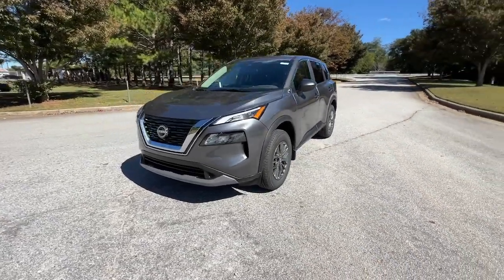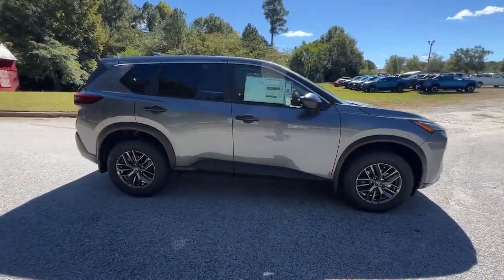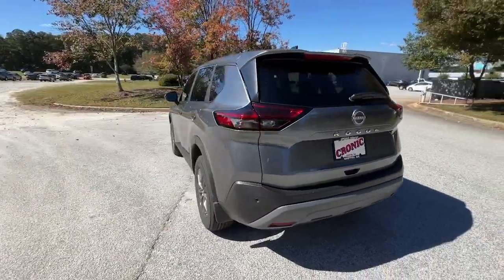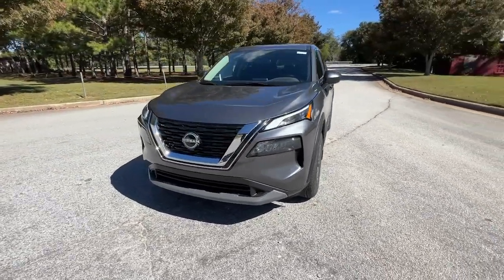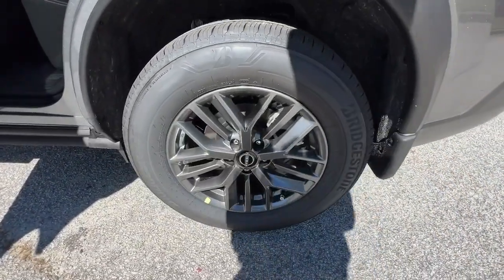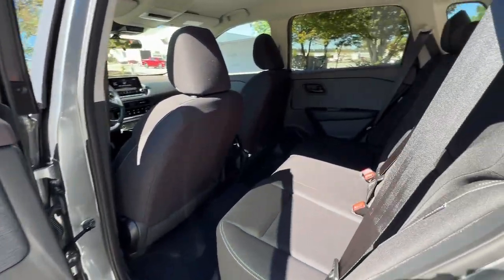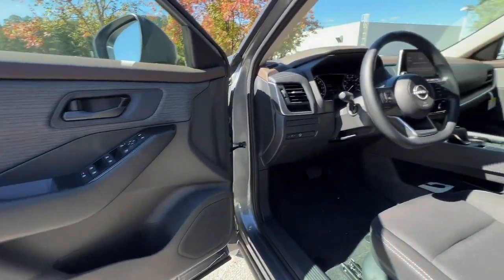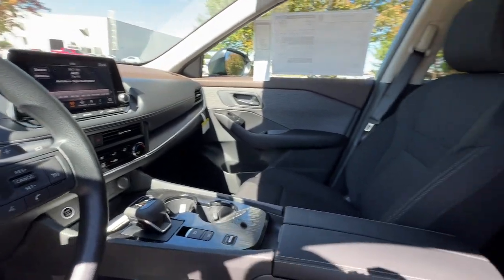2023 Nissan Rogue SV GA Atlanta, Griffin, McDonough, Fayetteville, Thomaston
New 2023 Nissan Rogue SV available at Cronic Nissan located in 2624 N Expressway, Griffin, GA, 30223. Servicing the Atlanta, Griffin, McDonough, Fayetteville, Thomaston area.

You're gonna love the  2023  Nissan Rogue. Style, security, and efficiency blend beautifully in this Nissan Rogue, the handsome, family-friendly compact SUV that offers standard driver-assist safety features and a smooth, responsive ride. Comfortable and capable, this sporty 4-door hatchback brings confidence along on every journey. These are just some of the great options this vehicle comes with: Pre-Collision System, Lane Departure Warning, Keyless Entry, Back-Up Camera, Keyless Start, Lane Keeping Assist, Remote Engine Start, Satellite Radio, Adaptive Cruise Control, Heated Mirrors. Get the comfort you want and the efficiency you need in this handsome Rogue. Our team will give you an outstanding test drive experience. Stop in today!

Additional Comments
18 Aluminum Alloy Wheels 4-Wheel Disc Brakes 5.604 Axle Ratio 6 Speakers ABS brakes Air Conditioning Alloy wheels AM/FM Radio AM/FM radio: SiriusXM Auto High-beam Headlights Automatic temperature control Black Splash Guards (Set of 4) Brake assist Bumpers: body-color Chrome Rear Bumper Protector Cloth Seat Trim Delay-off headlights Driver door bin Driver vanity mirror Dual front impact airbags Dual front side impact airbags Electronic Stability Control Emergency communication system: NissanConnect Services First Aid Kit Floor Mats w/1-Piece Cargo Area Protector Four wheel independent suspension Front anti-roll bar Front Bucket Seats Front Center Armrest Front dual zone A/C Front reading lights Fully automatic headlights Heated door mirrors Heated Driver & Front Passenger Seats Heated Leather Wrapped Steering Wheel Illuminated entry Illuminated Kick Plates Knee airbag Leatherette Door Trim Inserts w/Stitch Low tire pressure warning NissanConnect featuring Apple CarPlay and Android Auto Occupant sensing airbag Outside temperature display Overhead airbag Overhead console Panic alarm Panoramic Moonroof Passenger door bin Passenger vanity mirror Power door mirrors Power driver seat Power Liftgate Power steering Power windows PRIMATEX Leatherette Seat Trim Radio data system Rear anti-roll bar Rear Door Sunshades Rear Parking Sensors Rear Personal Lights Rear seat center armrest Rear side impact airbag Rear window defroster Rear window wiper Remote keyless entry Security Alarm Silver Painted Roof Rails Speed control Speed-Sensitive Wipers Split folding rear seat Spoiler Steering wheel mounted audio controls SV Premium B Package Tachometer Telescoping steering wheel Tilt steering wheel Traction control Trip computer Variably intermittent wipers. Cronic is your one stop shop to find your next perfect vehicle. Come see the difference of doing business locally with a real family owned business. We have what you need and we are willing to go the extra mile to earn your business!! Pearl White Tricoat 2023 Nissan Rogue SV FWD 1.5L I3 Turbocharged DOHC 12V LEV3-ULEV50 201hp CVT with XtronicPriced below KBB Fair Purchase Price! 30/37 City/Highway MPGSince 1975 The Cronic family has served the Automotive needs of Griffin and the surrounding areas of Newnan Dublin McDonough Fayetteville Peachtree City Senoia Barnesville Thomaston Forsyth Jackson Hampton Jonesboro Riverdale Stockbridge and Conyers. 9 Brands 3 Stores and one stop is all you need to become a part of the Cronic Family! With over 300 Preowned used cars to choose from we are sure to have what you need. Save the time and hassles of the long drive to the big city dealers and come see what it like to do business with a truly family owned business in your community. Price does not include tax tag title fees or doc fee of $799.